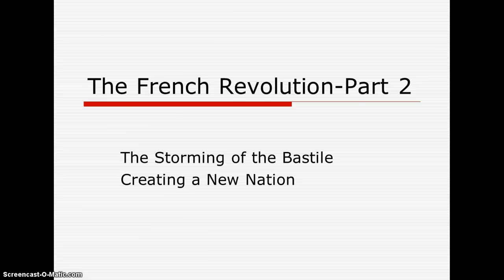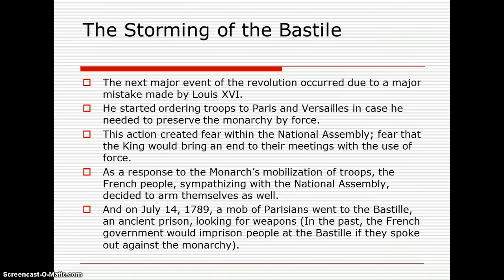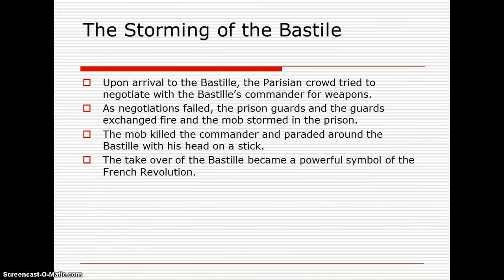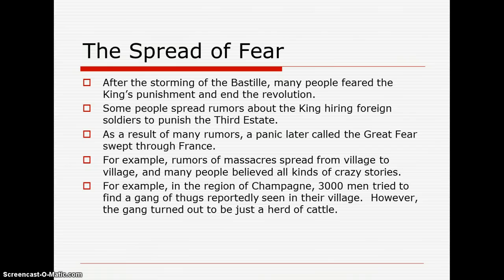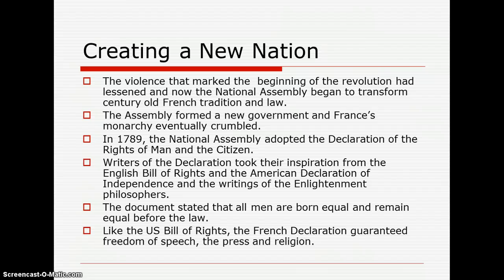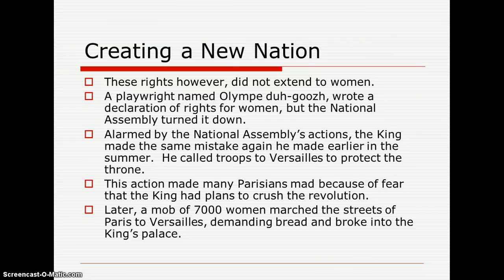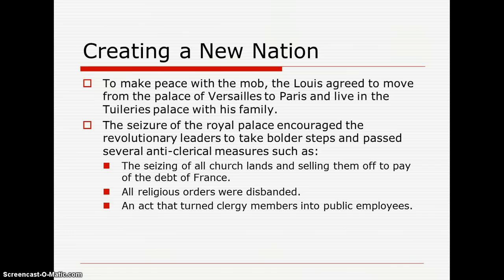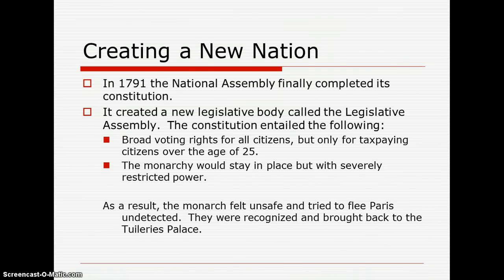French Revolution Part 2: Storming of the Bastille & The Creation of the Republic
This video is a continuation of the video on the French Revolution. In this video I talk about the Storming of the Bastille (a French prison), the creation of the French Republic, the end of Louis XVI and the French Monarchy in general and the intervention of foreign powers into French policies by countries like Austria.